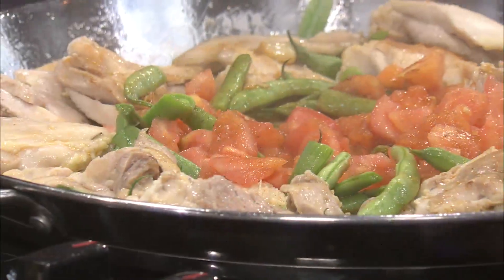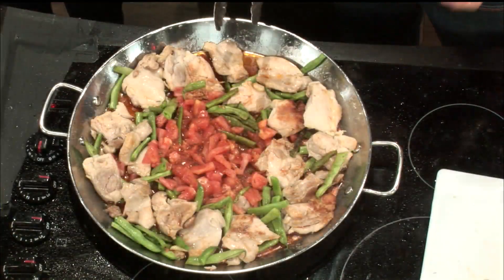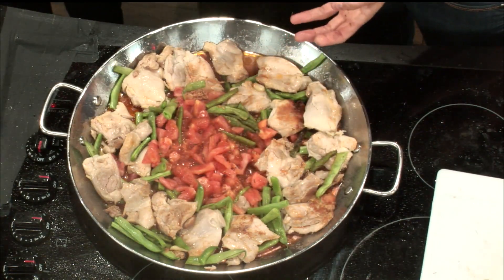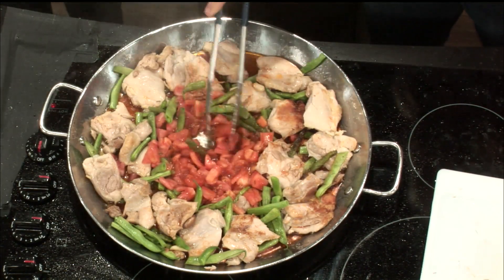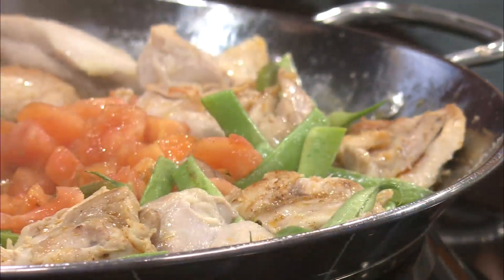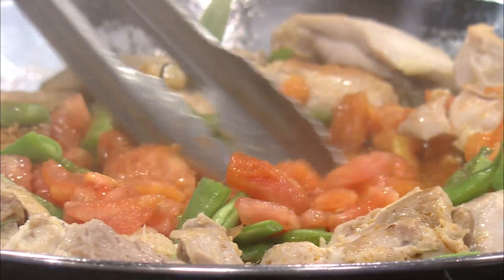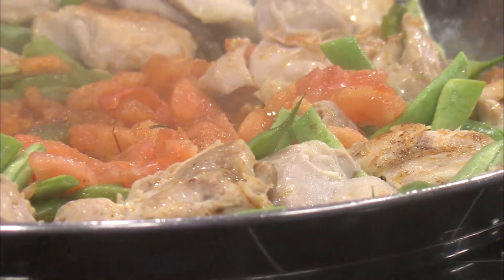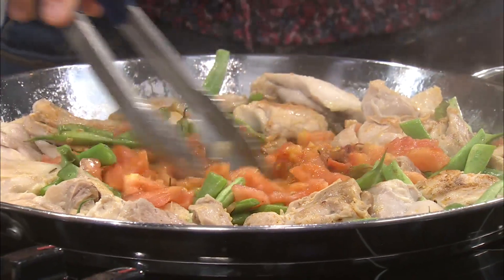Authentic Paella with Dr. Amy Blansit Part 2